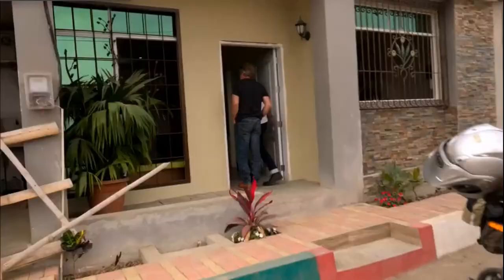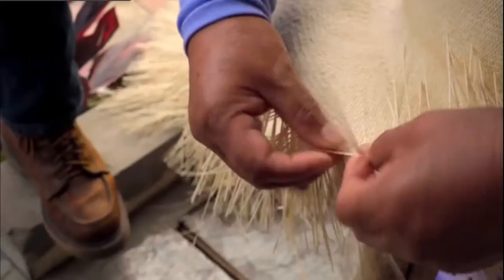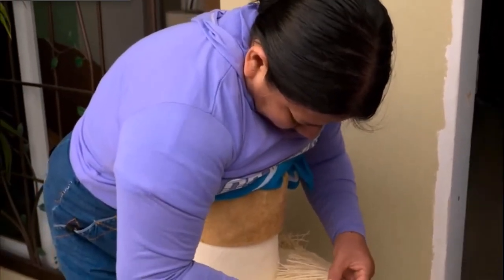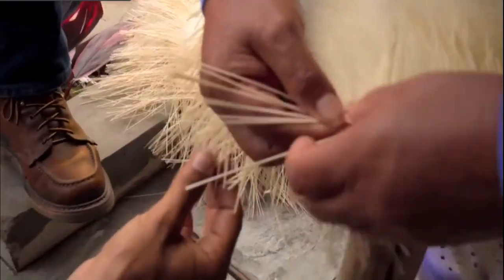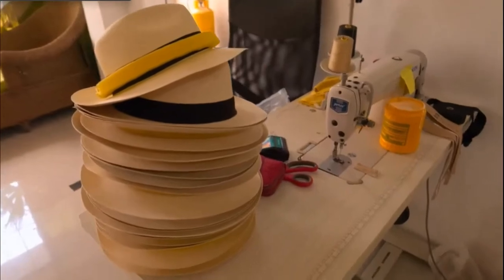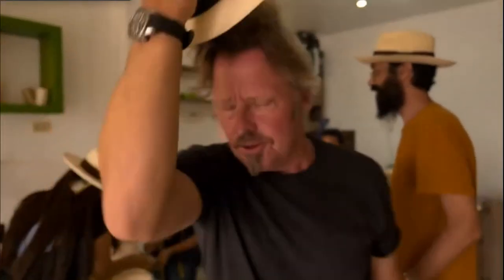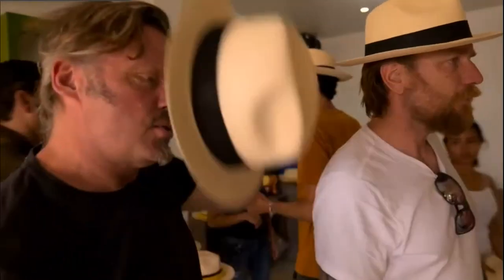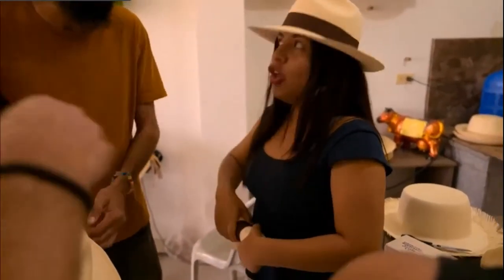Long Way Up, Ecuador-getting Panama Hats, Ewan McGregor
Ewan McGregor Fan?  Check out the Ewan McGregor Fan Event Appearances and Projects Watch FB Group.